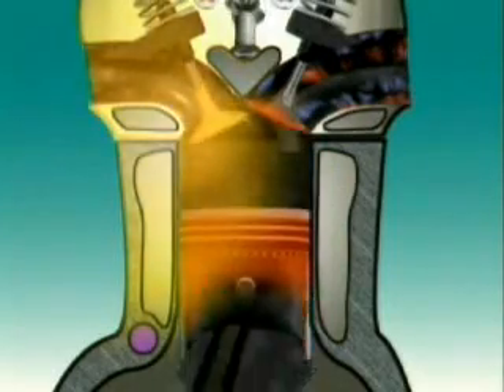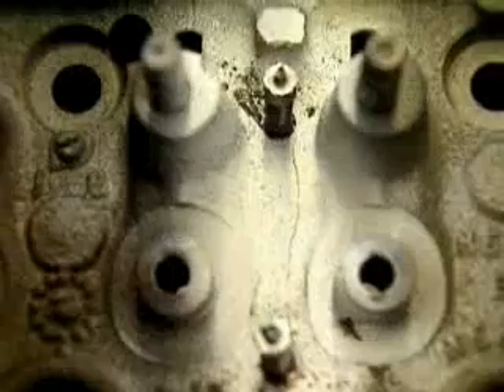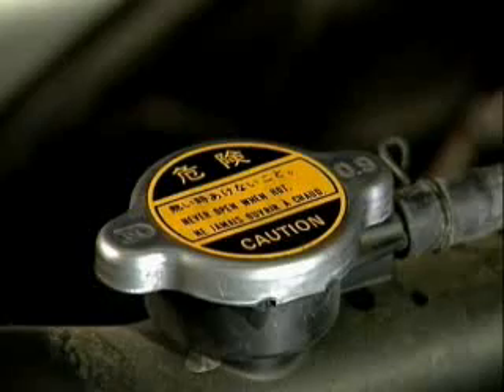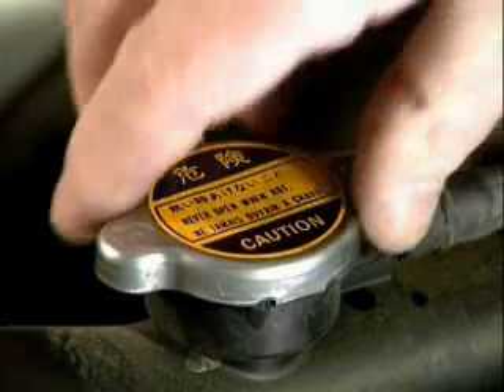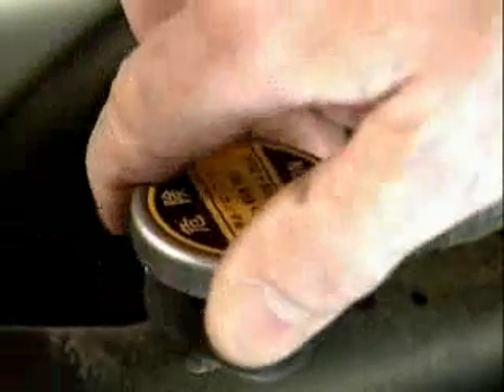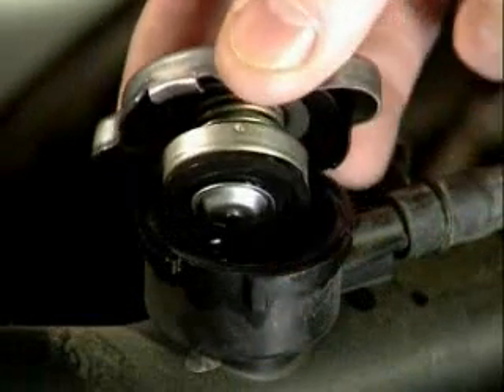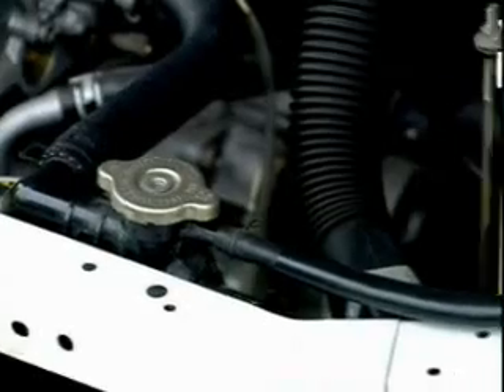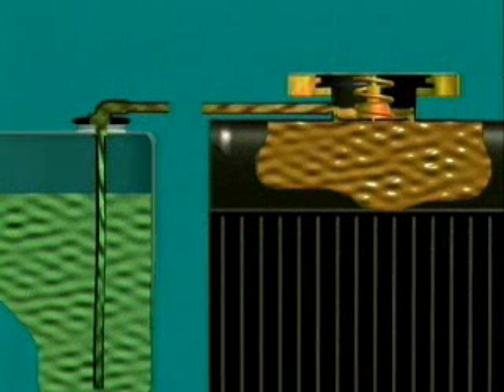radiatorcap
HOW TO KEEP PRESSURE BALANCE